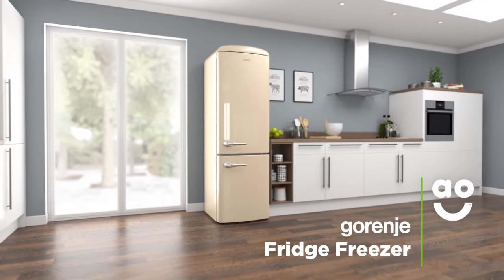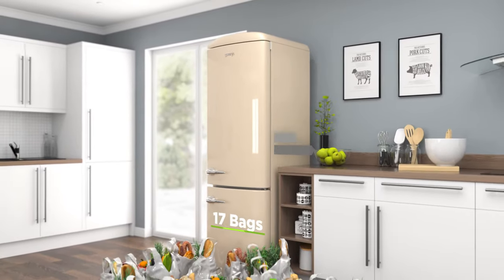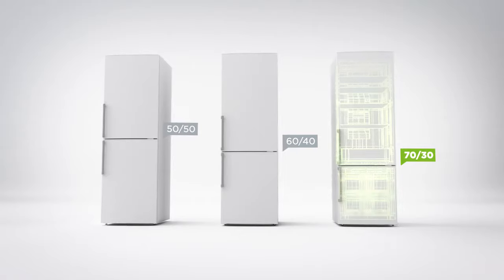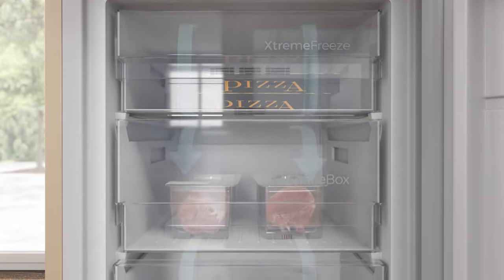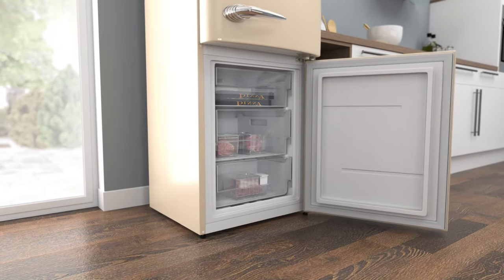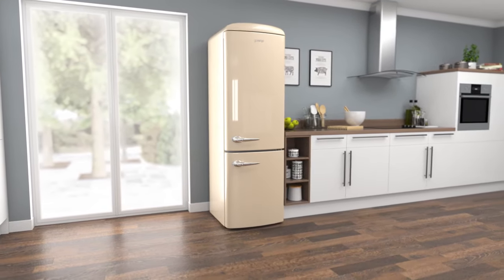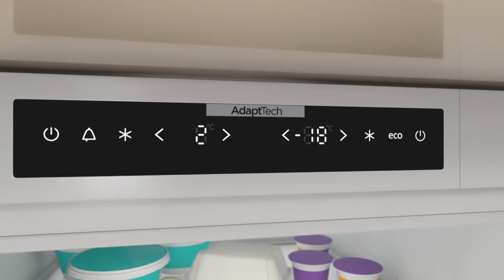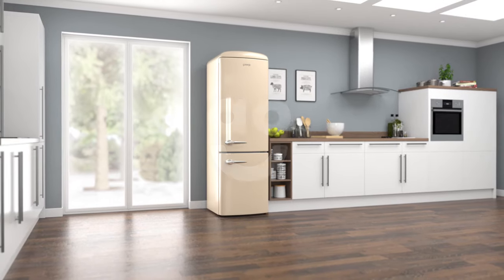Gorenje Fridge Freezer NRKO6193C Product Overview | ao.com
Take a look at this Gorenje Retro Collection fridge freezer in this short product overview video. Find out how frost free technology preserves the goodness in your food .Plus, find out how Adapt technology adapts to your lifestyle to look after your groceries.